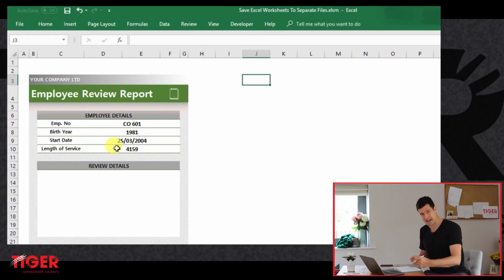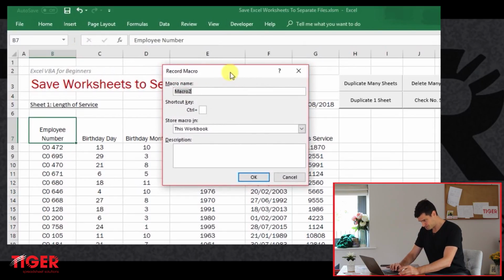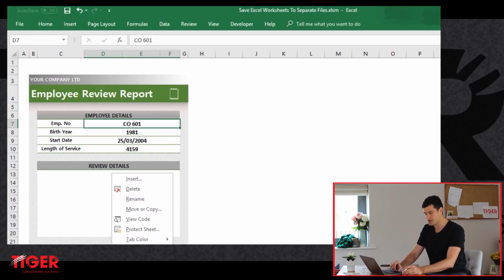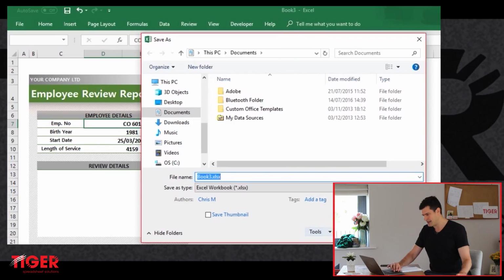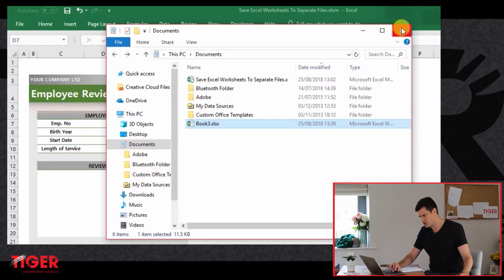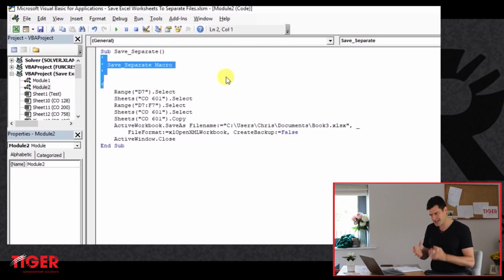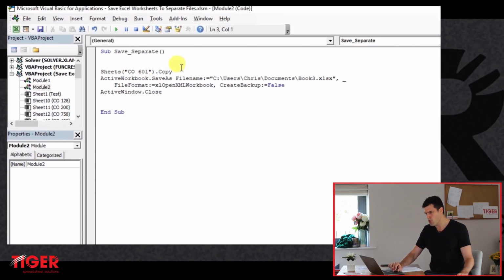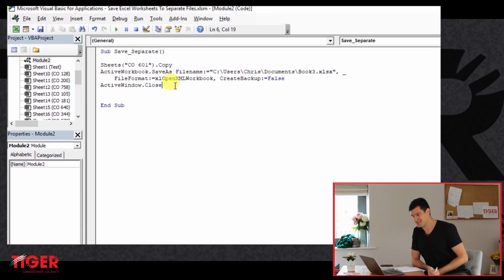Excel VBA to Separate Worksheets to Files 1/3 - Excel VBA for Beginners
We receive many emails from people who spend too much time moving Excel worksheets to separate files. This is a common task: if you are creating reports for students in a school or payslips for employees in a company, for example, you have to do this or something similar.  It's time-consuming, takes lots of mouse clicks and leaves us thinking 'there must be faster way!'.

One of the key themes of our training is that a small set of VBA techniques can transform how you go about your work.  We say they deliver 'disproportionate benefit'.  Some of these techniques are: using the the macro recorder; using VBA variables and applying loops.  With this video series, you will learn how to get this task done at the click of a button and improve these critical skills.

What did you make of this video series?  Get in touch with Tiger using the platforms below: